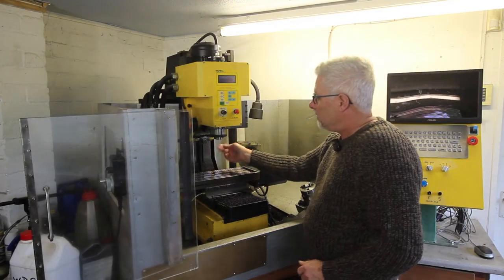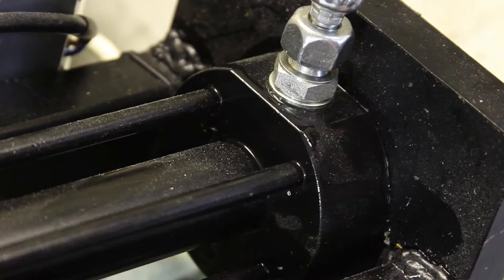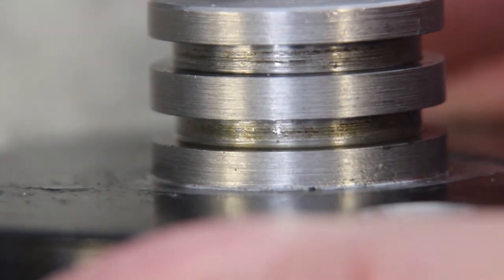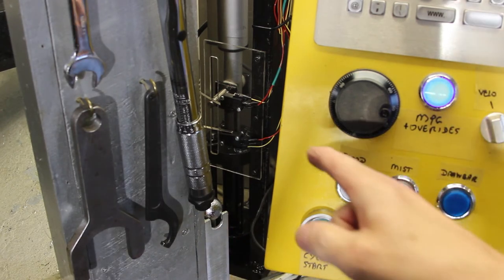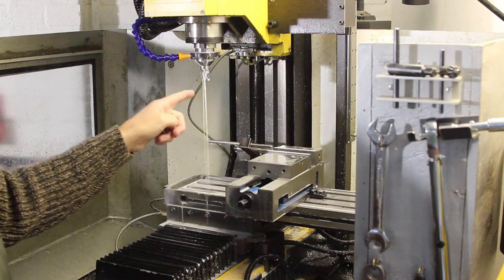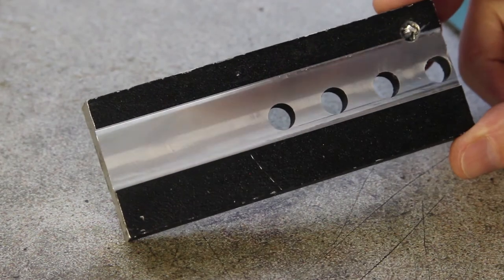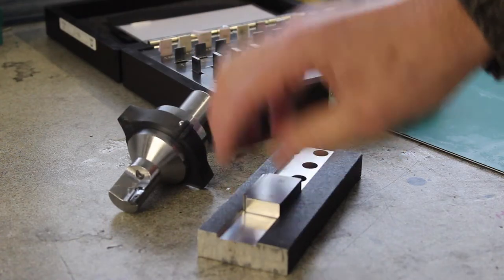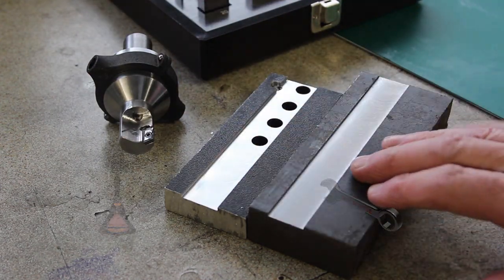Update on Through Spindle Coolant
here is an update on my attempt at through spindle coolant for small mills.
Still not working but its a work in progress.